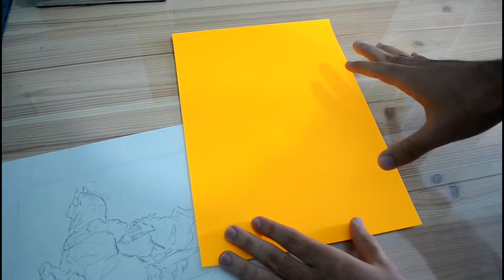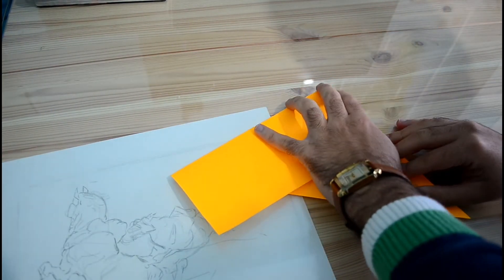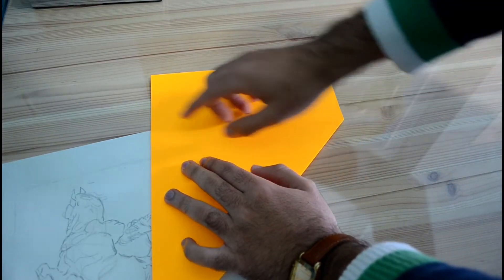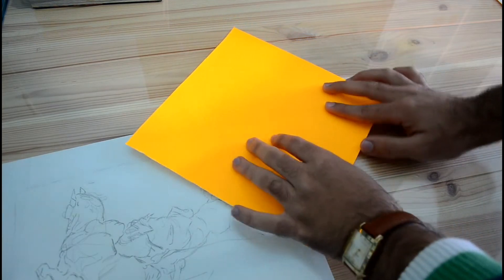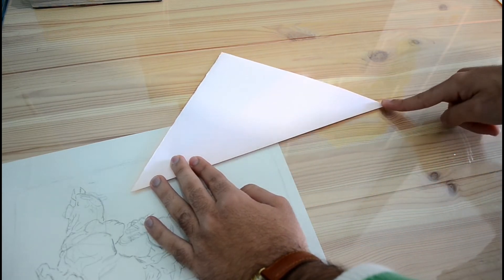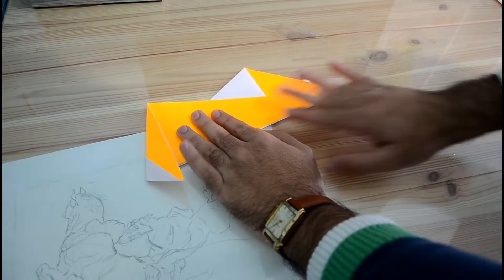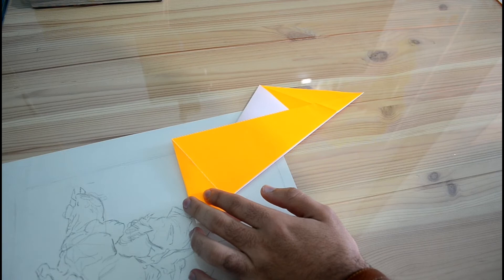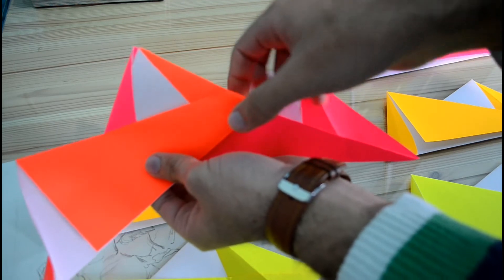Easy Origami Decoration Wreath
First , i want to thank Gecogaming32 for his support and for being up to date with my videos , and for all who still watch my videos from last year and commenting , i really appreciate it . Thanks a lot .
I'll answer All comment , if you got any suggesting tell me , i'ld love to make it on my next video . See you guys on my next video .